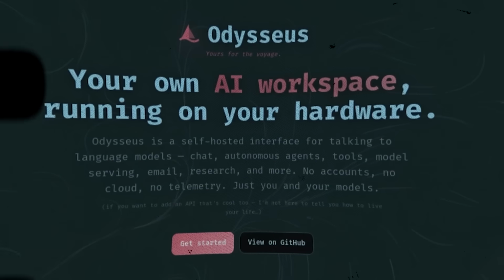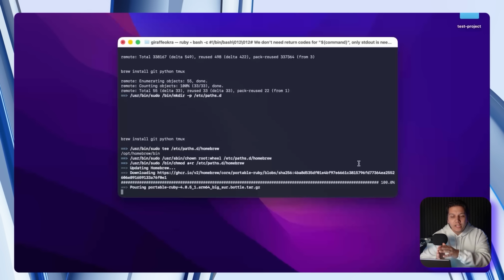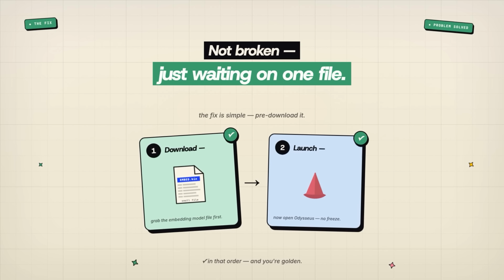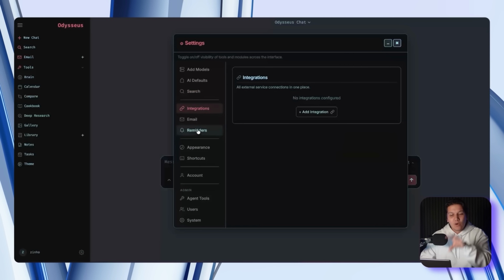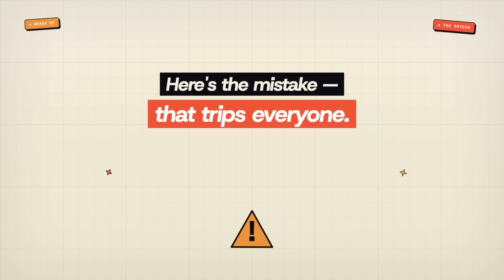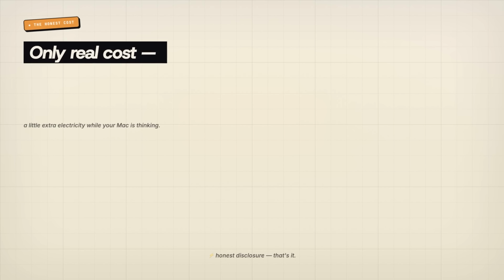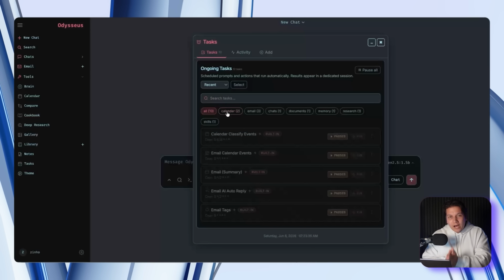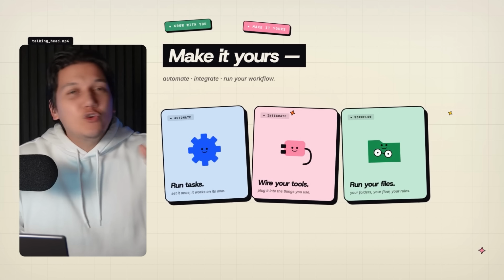I Tested PewDiePie's FREE ChatGPT - Odysseus AI (Setup + Guide)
I Tested PewDiePie's FREE ChatGPT - Odysseus AI (Setup + Guide). Join our FREE community for all the free prompts & setup guide

Chapters
00:00 - Intro
01:00 - Install Homebrew (git, python,tmux)
02:45 - Download Odysseus
03:35 - Embedding Model
04:45 - Launch Odysseus
05:45 - Odysseus Interface
06:21 - Install Ollama
07:03 - Download Model
07:30 - Connect Odysseus + Ollama
10:24 - Odysseus Chat
10:45 - Deep Research
11:04 - Documents
11:17 - Memory
11:50- Tasks
12:17 Troubleshooting Issues